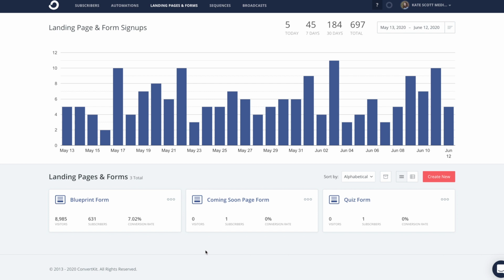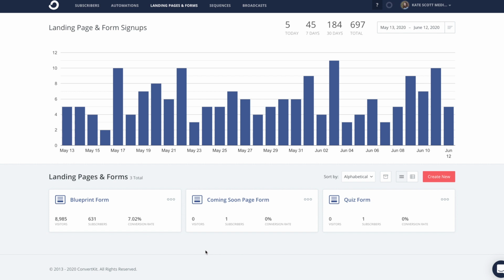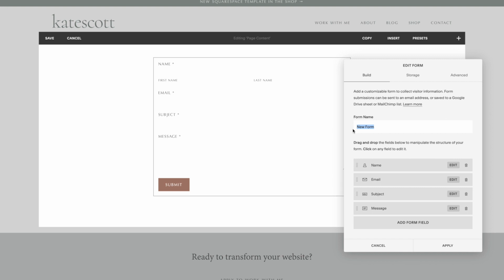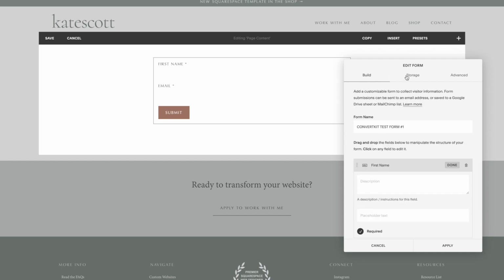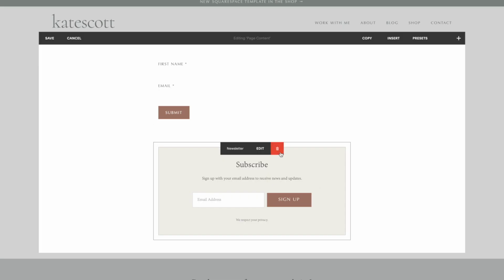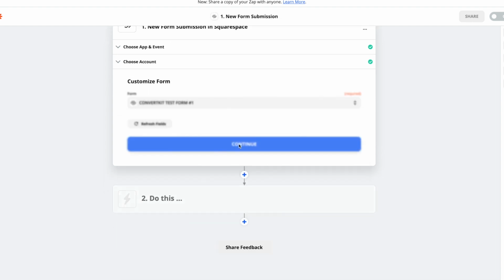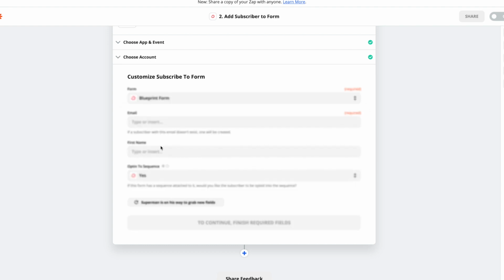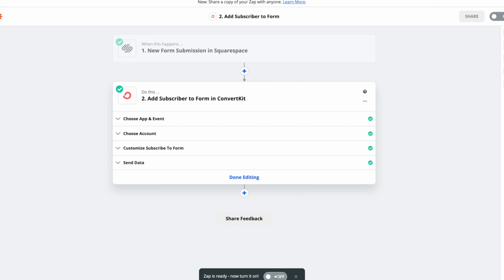How to Connect Your Squarespace Forms to ConvertKit Using Zapier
In this video tutorial, I'll show you how to connect the Squarespace Form and Newsletter blocks to ConvertKit using Zapier.